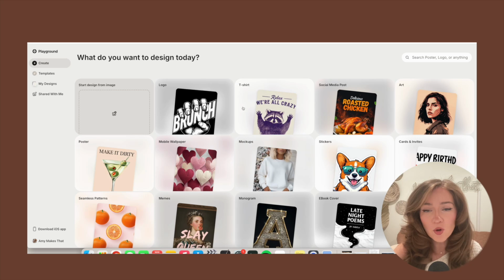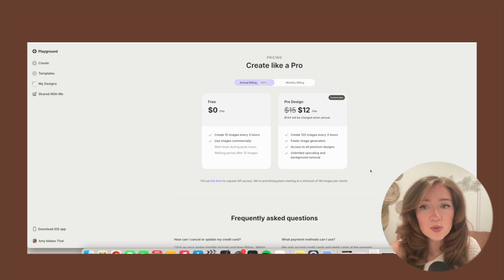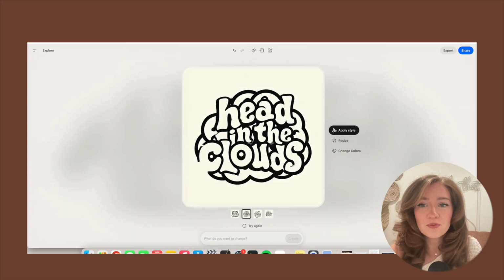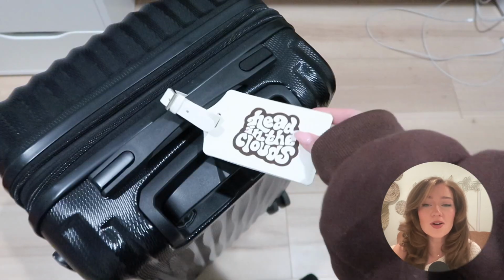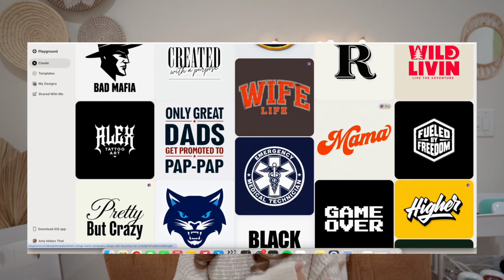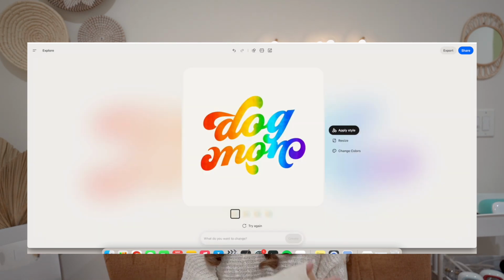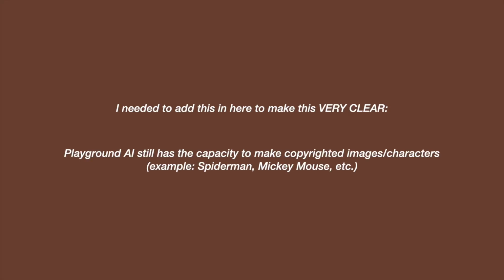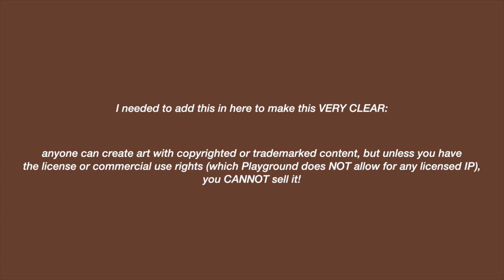Cricut Crafting With AI 😱 How To Use Playground AI to Create a PNG in SECONDS!!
Curious about using AI (Artificial Intelligence) with your Cricut crafts or craft business? This video will explain and show you how EASY it is to create Cricut crafts with AI, plus talk about the myths and legal terms! You'll also learn how to use Playground AI, my new favorite tool, to create a PNG image within seconds. You can find all the materials for the luggage tag by scrolling down!

SAVE $$ 💸:
bluehost // Start your blog TODAY with my link!
cricut // save $10 when you sign up for the Cricut access subscription!

TIMESTAMPS:
0:00 - Intro
0:22 - Common Misconceptions About A.I.
0:40 - What Is A.I.? (Artificial Intelligence)
1:07 - Why Choose Playground AI?
1:40 - Brief Overview of Playground
2:43 - Creating Your Design in Playground
3:50 - Exporting Your Design
4:14 - Uploading to Cricut Design Space & Creating It!
4:38 - Q&A From YOU!
4:57 - Question 1: How to Craft with A.I.?
6:04 - Question 2: Can You Use A.I. For Social Media?
6:50 - Question 3: How To Legally Craft with A.I.?
8:46 - Question 4: How To Start Cricut Crafting with A.I.?
9:22 - Thanks For Watching!

Free Music for Videos 👉 Music by Mr. Jello - The One That Got Away